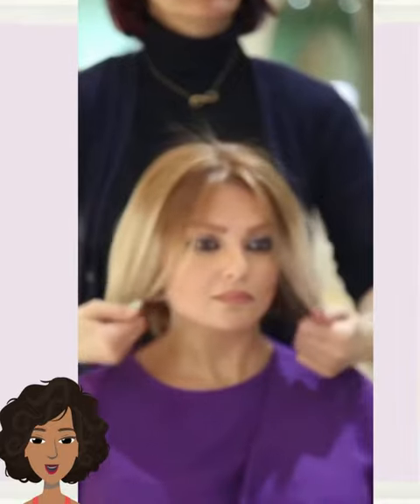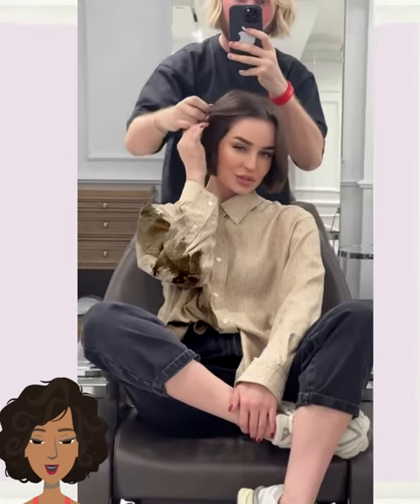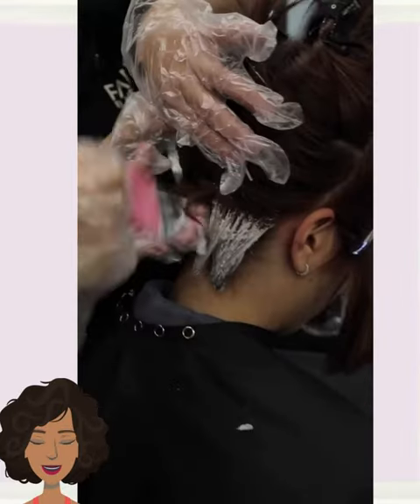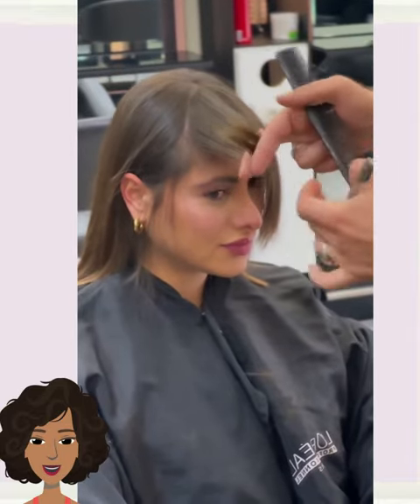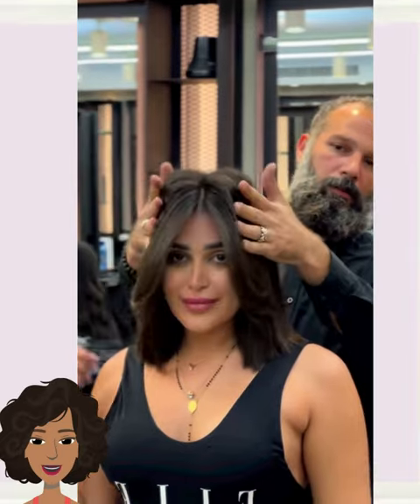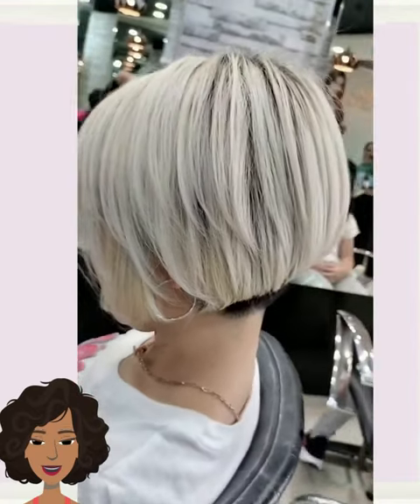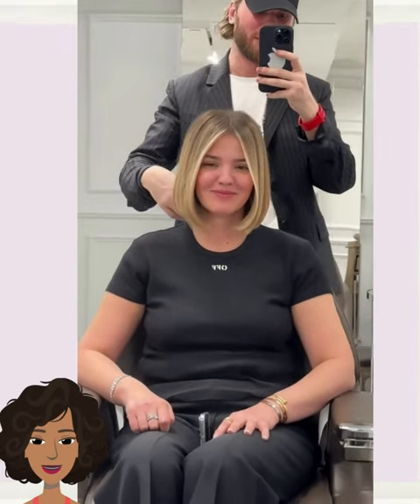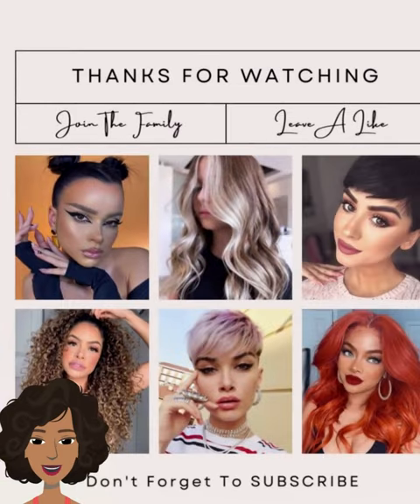11 Gorgeous Bob Haircut Styles To Blow You Away!!!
11 Gorgeous Bob Haircut Styles To Blow You Away!!!

video topic:
- pixie haircuts
- hair transformations
- 2023 fashion trends